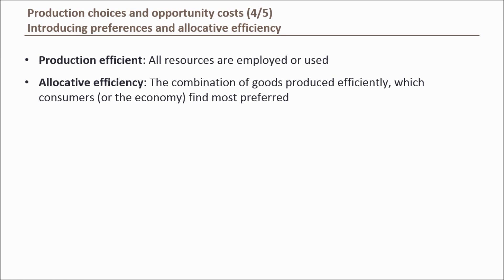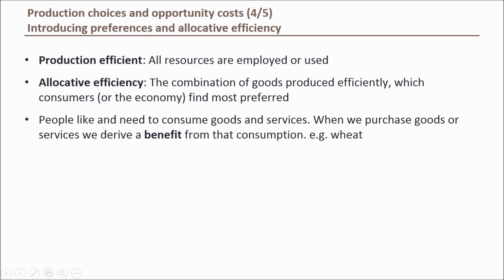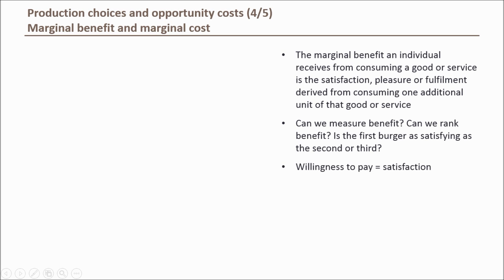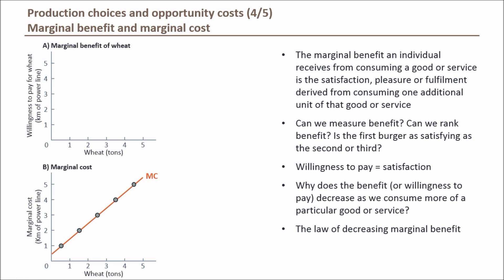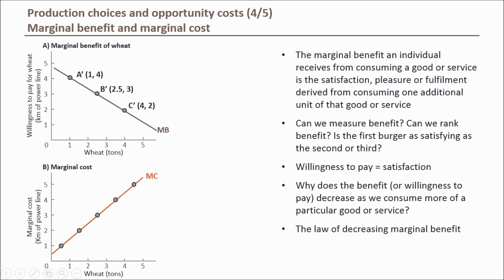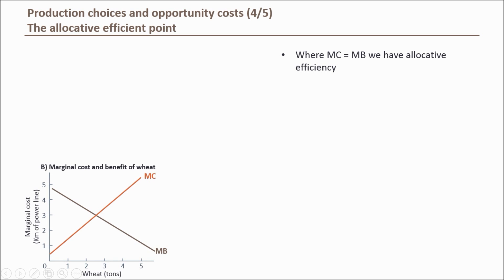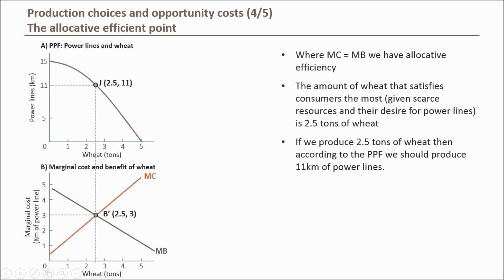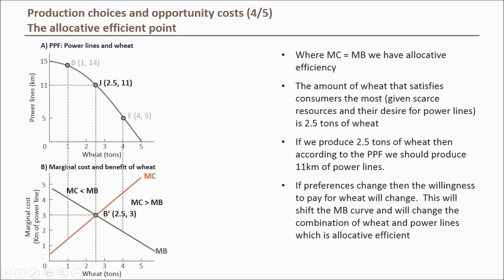Chapter 1, Ep 4: Finding the Allocative Efficient Point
This video will help you understand the concept of marginal benefit and will show you how to find the most preferred production efficient point of the PPF. This preferred point is known as the allocative efficient point.